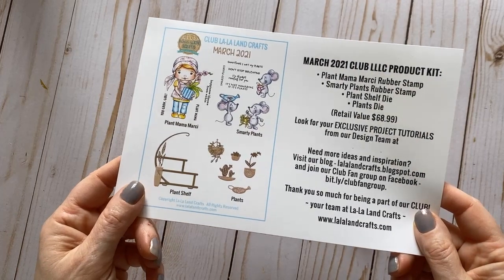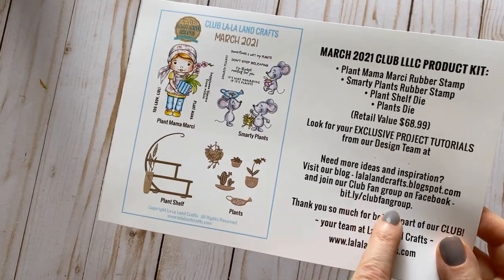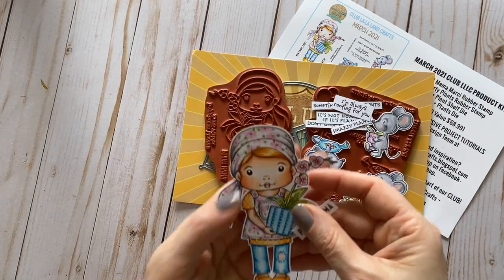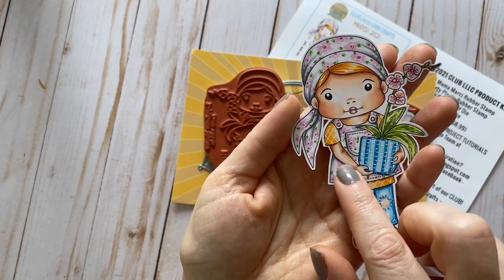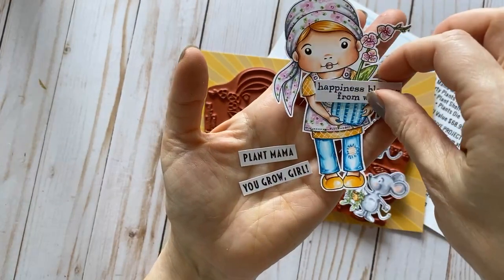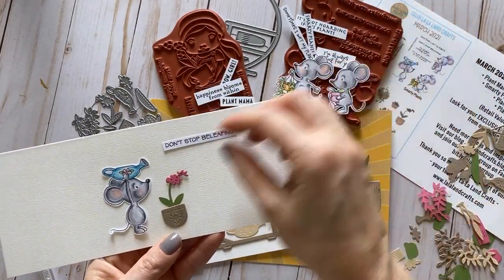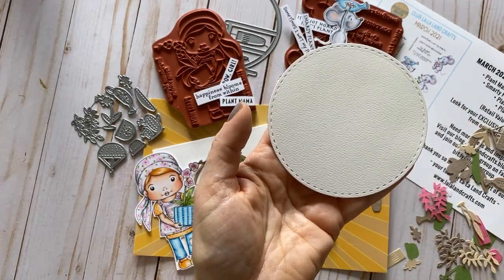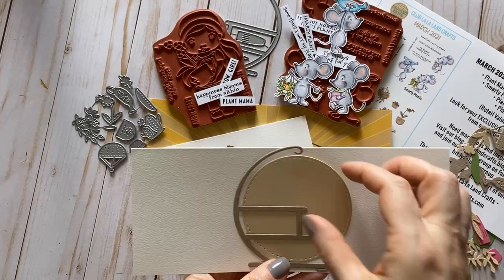UNBOXING / SHOWCASE - CLUB La-La Land Crafts MARCH 2021 KIT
*previously recorded via FB Live on March 15th* Take a look at this NEW PLANT-themed KIT from La-La Land Crafts - new rubber stamps and new dies! If you are not yet a part of our CLUB and love what you see here, please make sure to join on our - by March 31st to start your subscription with THIS KIT!

La-La Land Crafts on Instagram - @lalalandcrafts